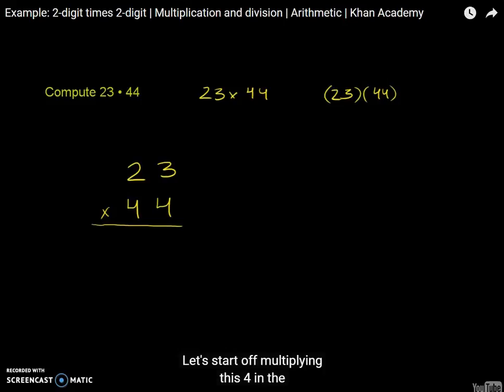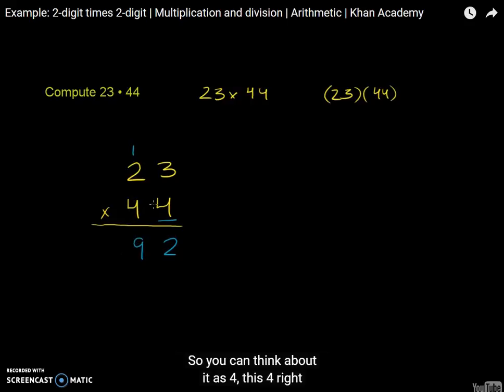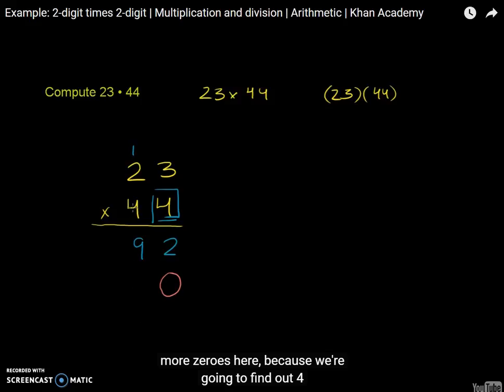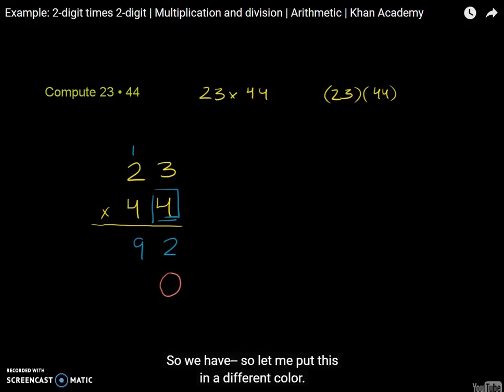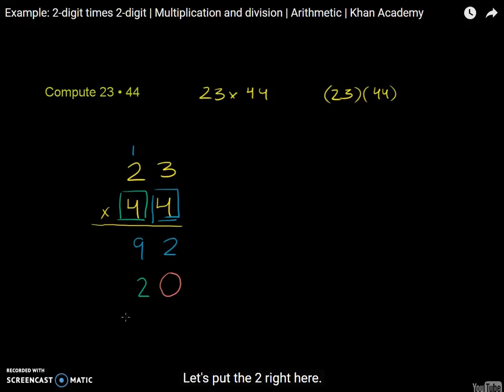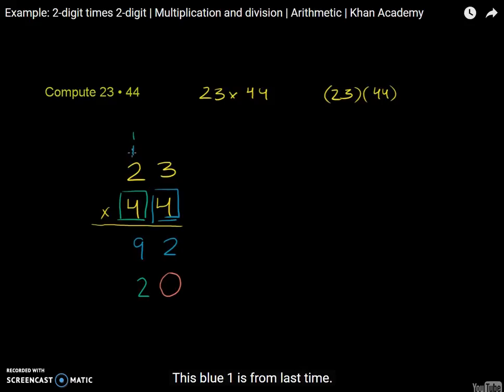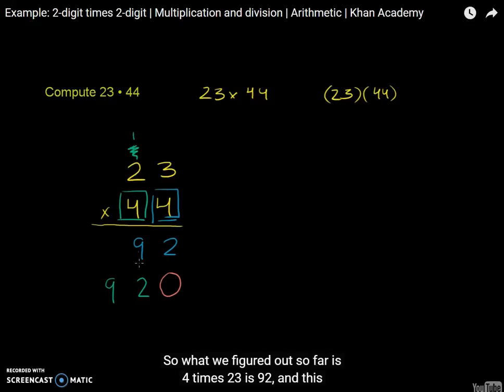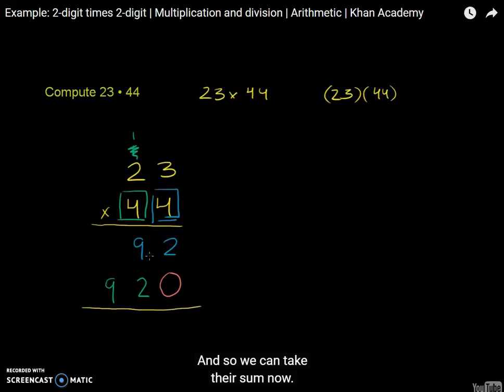Multiplying 2 Digits by 2 Digits